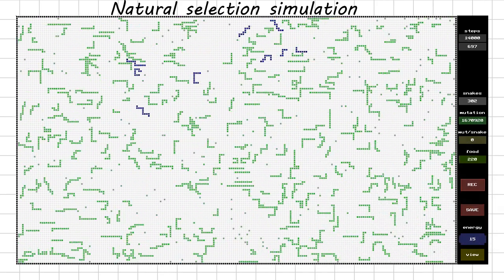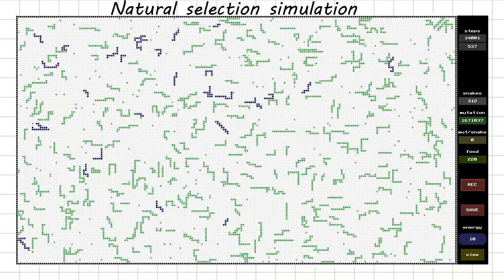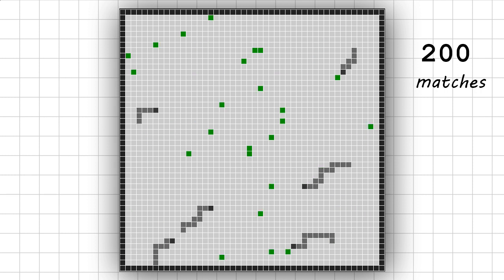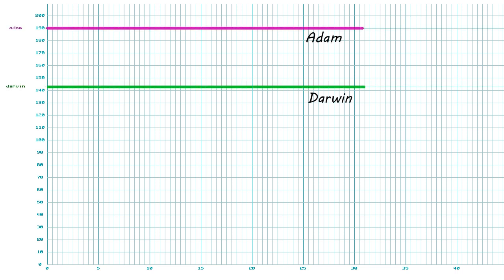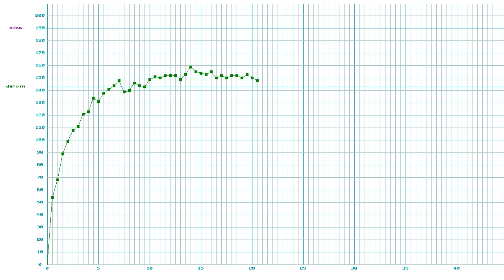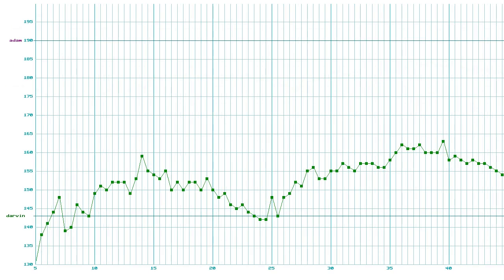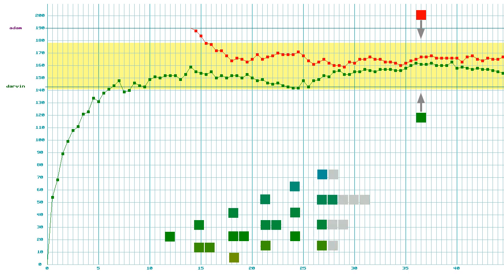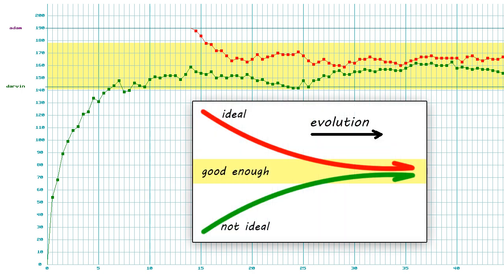Brain for a Snake. Part 3. Idiocracy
I continue to experiment with the simplest brain for a snake from a classic game.
What will happen to the descendants of a perfect organism under the influence of natural selection?
Let's test this in an experiment.